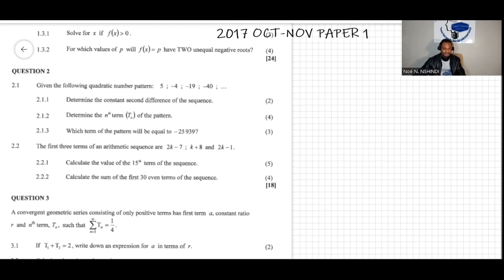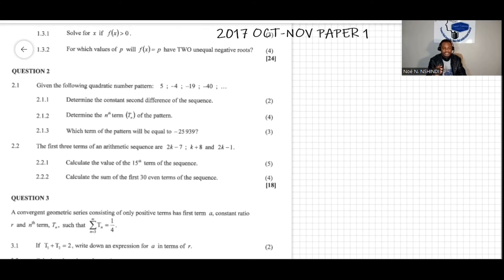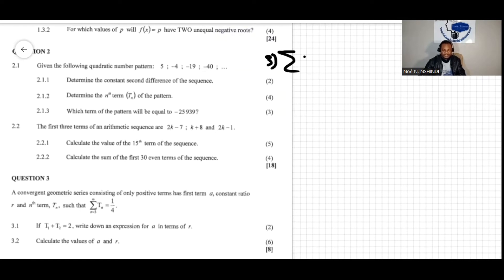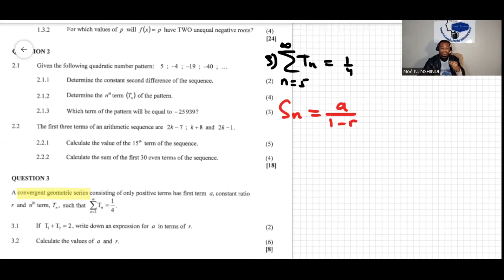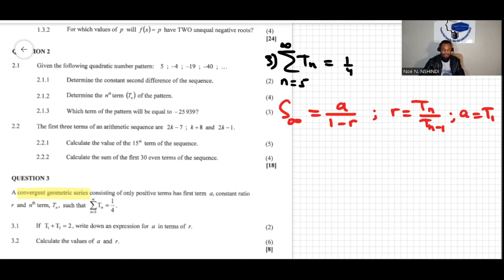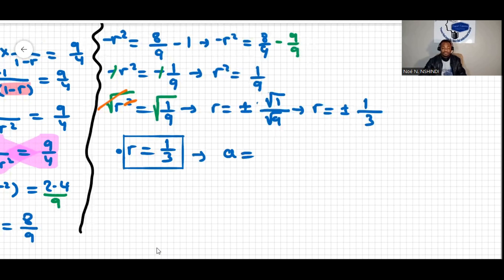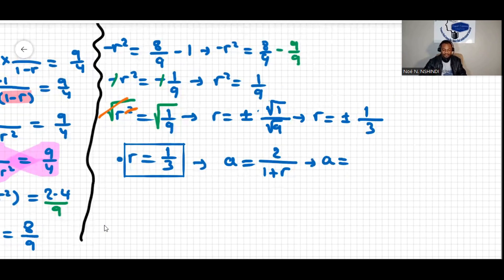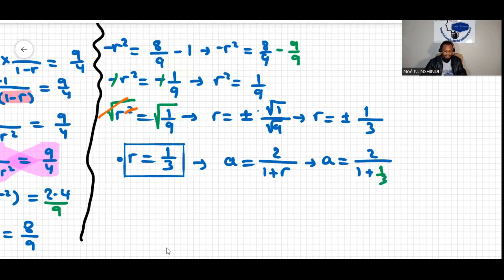GRADE 12 MATH PAPER 1 2017 OCT NOVEMBER QUESTION 3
@triplentutoring GRADE 12 MATH PAPER 1 2017 OCT NOVEMBER QUESTION 3. To view more SEQUENCES AND SERIES problems

1) Video Detailed Solution of Question Papers
2) 1-on-1
3) Group of at most 10 Students

2) Regular Students

~𝗔𝗿𝗶𝘀𝘁𝗼𝘁𝗹𝗲